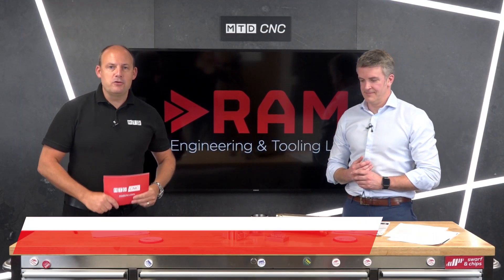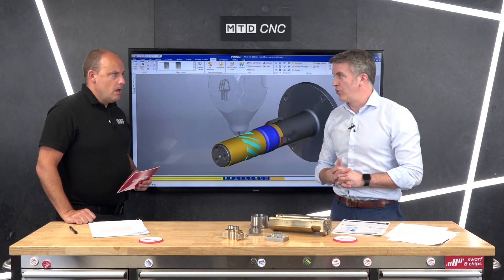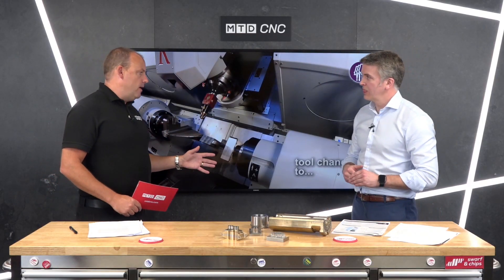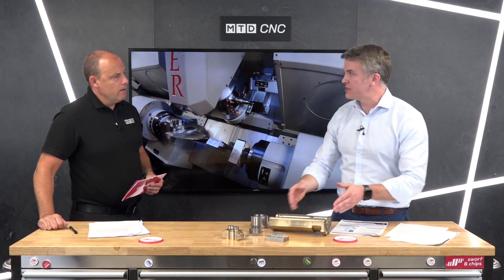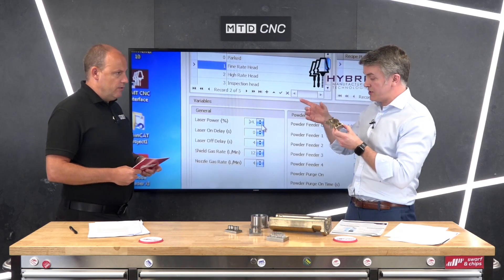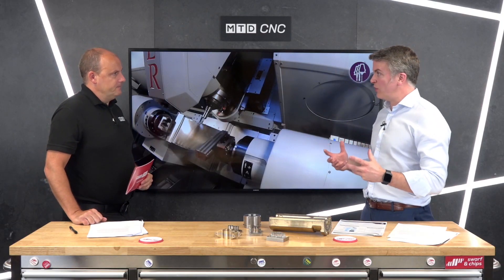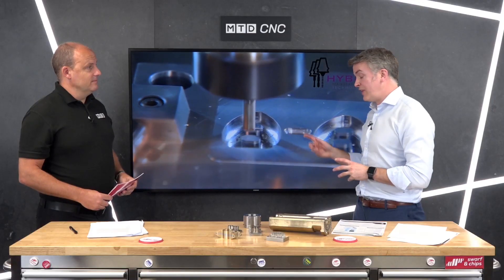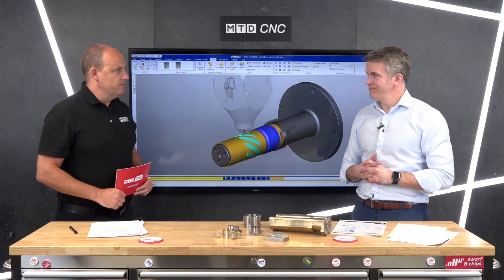Print on your existing machine with LMD Hybrid technology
This technology is in such demand but often out of reach as a complete integrated manufacturing solution. With this product from LMD and RAM Engineering here in the UK you can see why this is attractive to every engineering company with a traditional style CNC machine tool. Purchasing a 3D printing Hybrid solution like this takes the risk out of leaping into the 3D printing World with minimal knowledge and maximum outlay. These units are easy to integrate, work with all machines and turn your existing machine tool into a printer as well as a metal cutting solution.